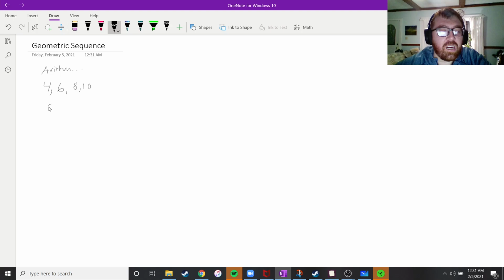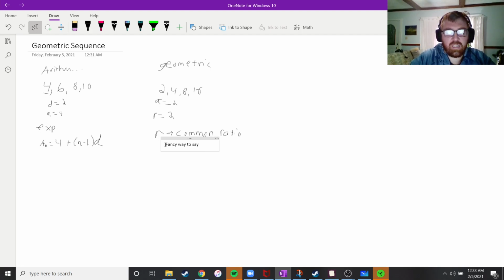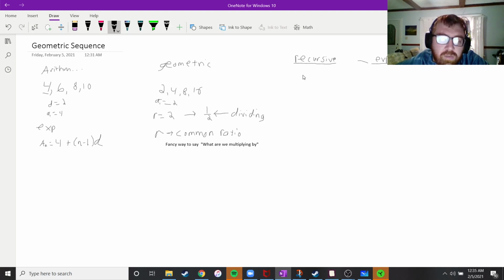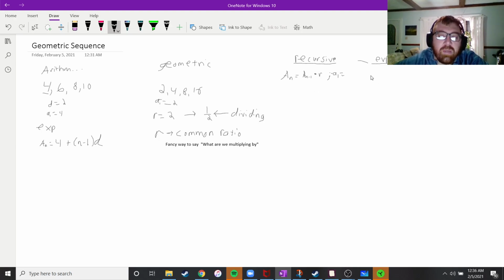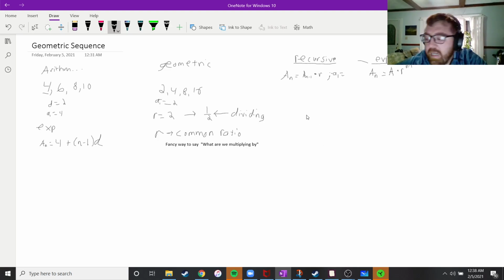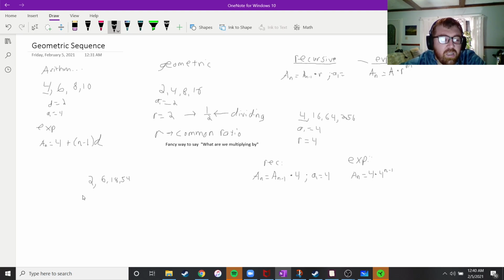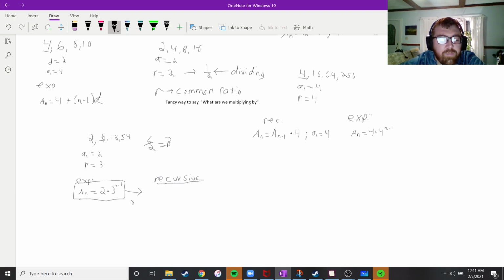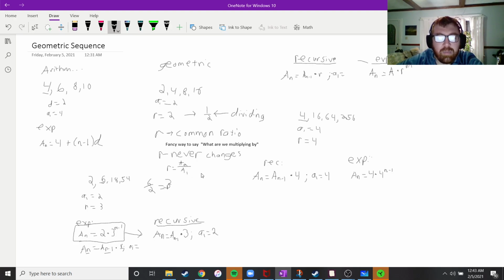Geometric Sequence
Teaching about Geometric Sequences